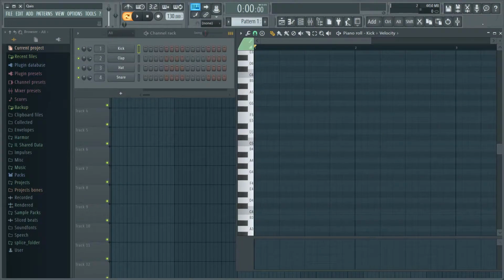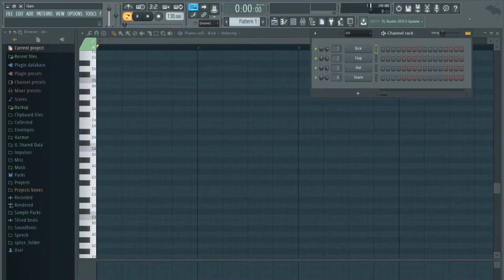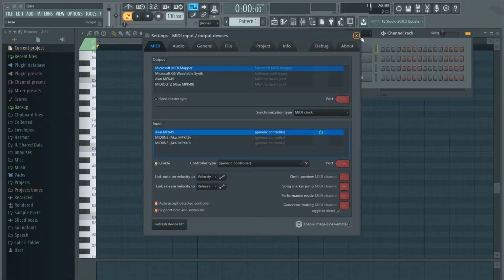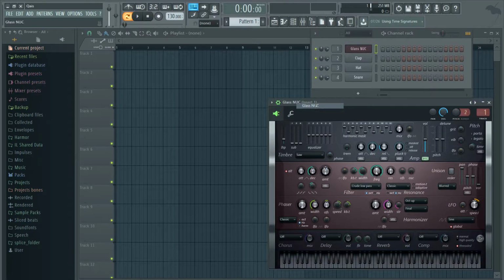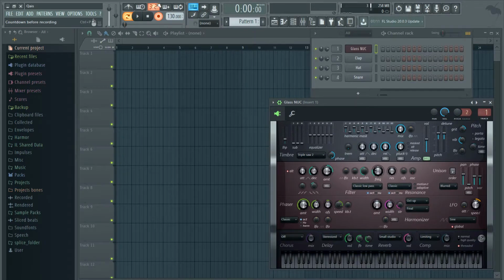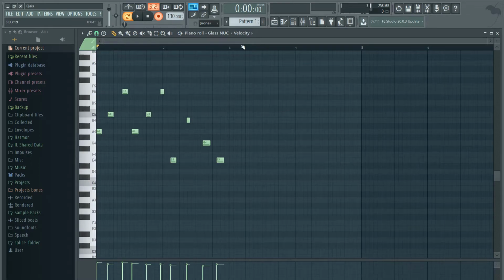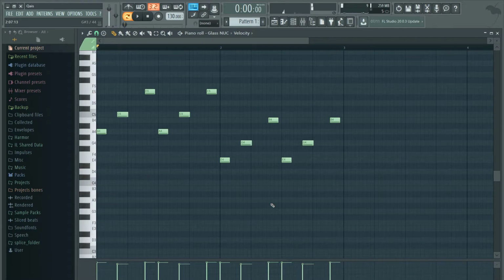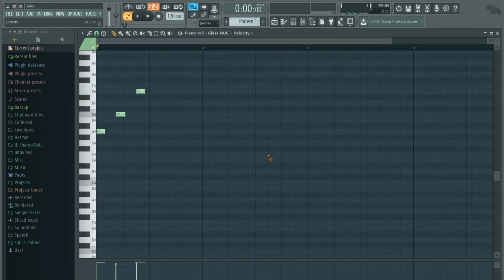How to Record Notes in FL Studio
PART 3: In the previous video, I showed you guys how to start finding cool sounds on FL Studio. I'll be giving away free samples and presets real soon. In today's video, I briefly go over how to start recording notes into your Piano Roll using your midi keyboard or your regular computer. Hope this helps you guys !

Throughout the next videos, I'll be taking you guys through all the aspects you must learn to Master Music Production in order. Stay motivated.